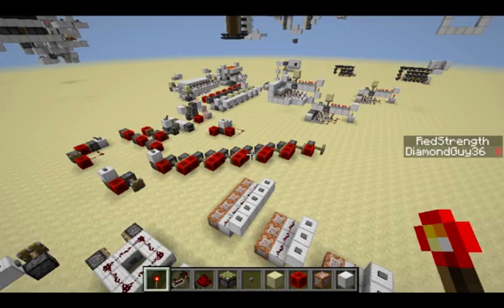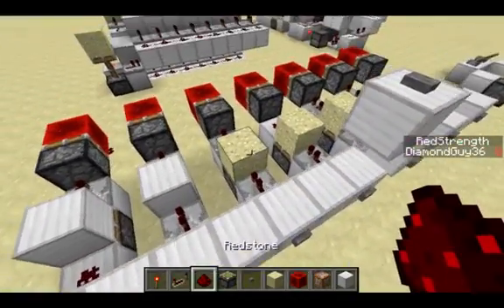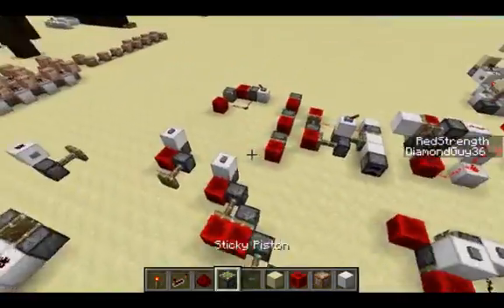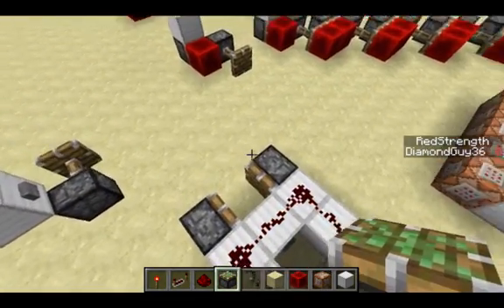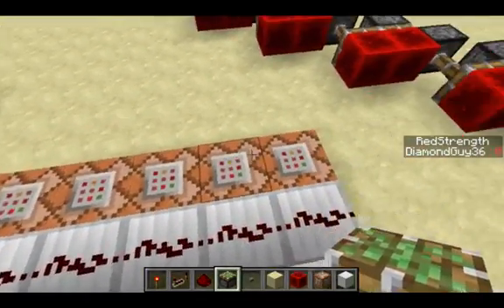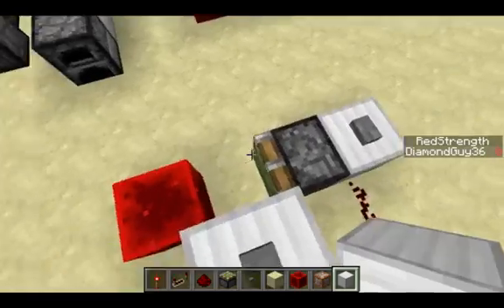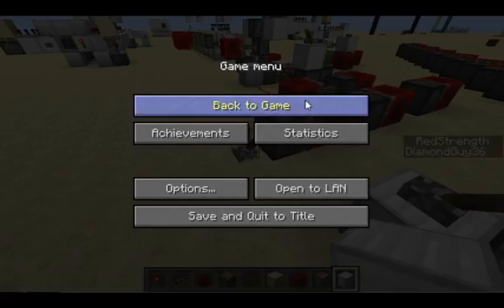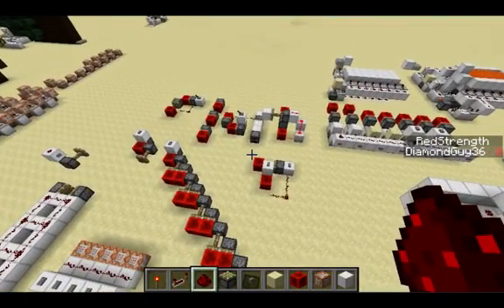Minecraft - Short Pulse and 0-Tick Pulse Explanation (Piston Behavior)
Today I explain the short pulses and 0-tick redstone pulses used in complicated redstone contraptions!